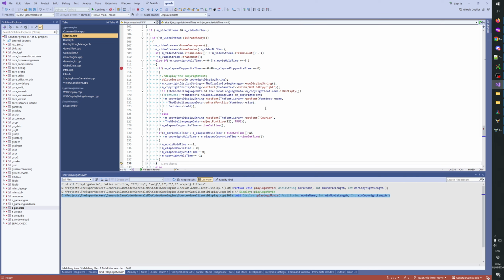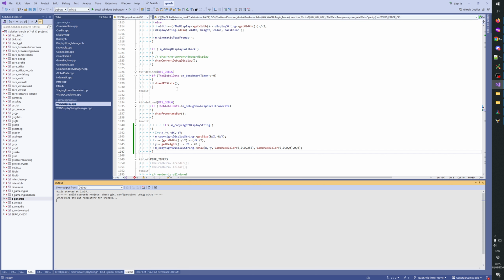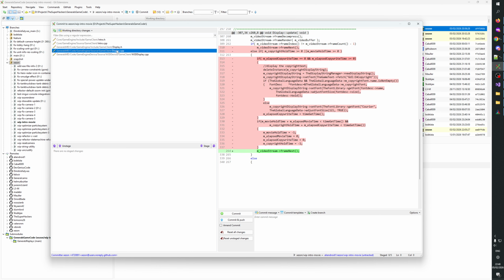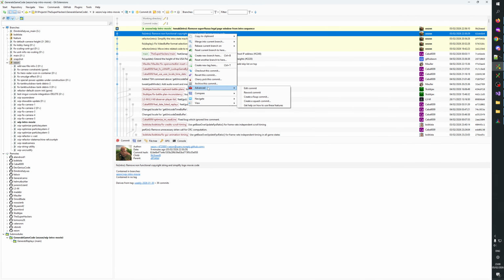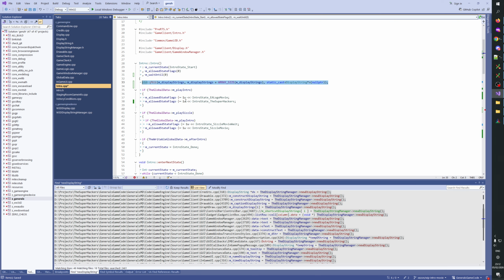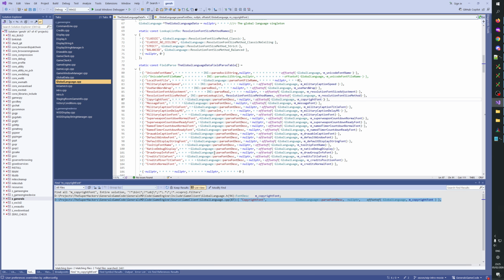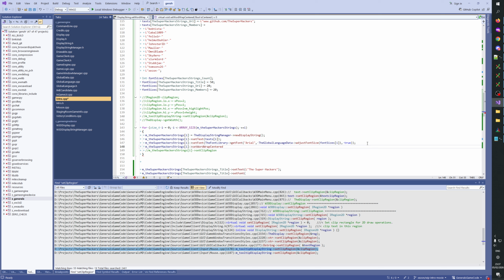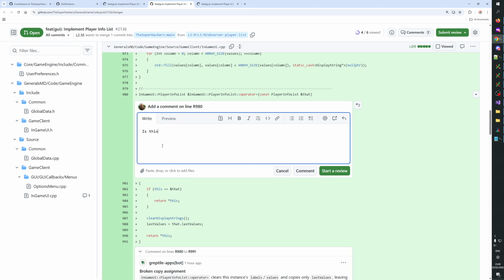Let's fix Generals Zero Hour 1218 - Add new Intro logic